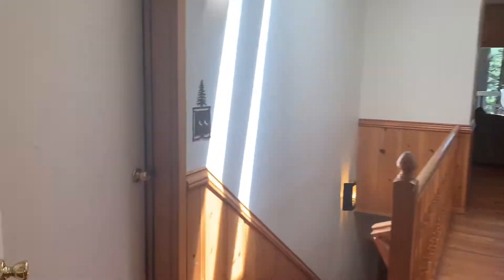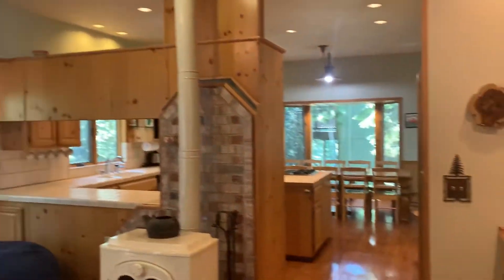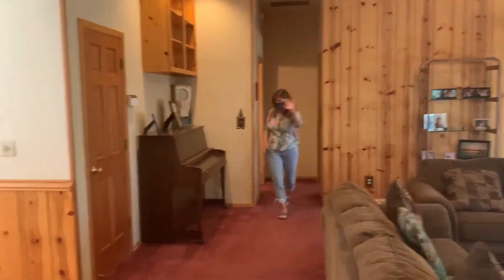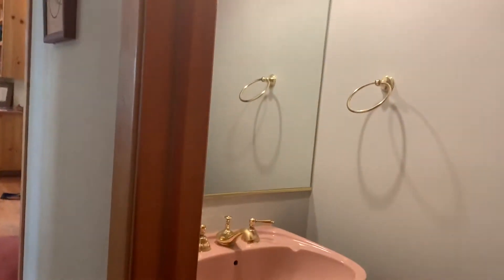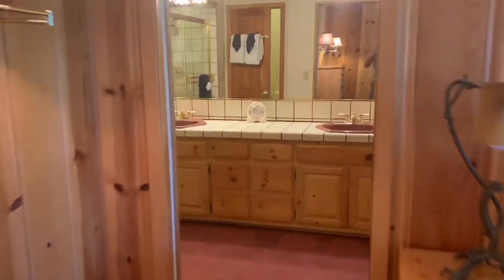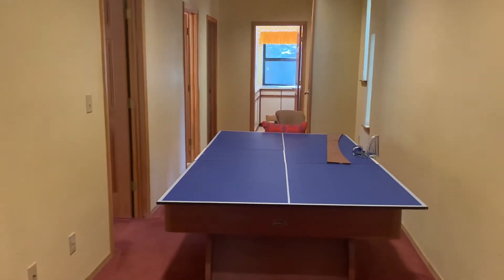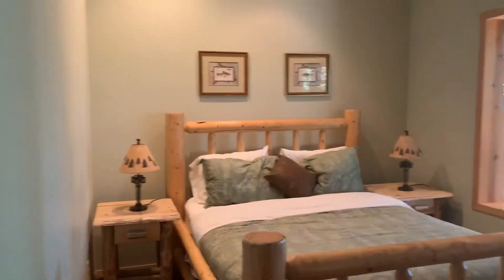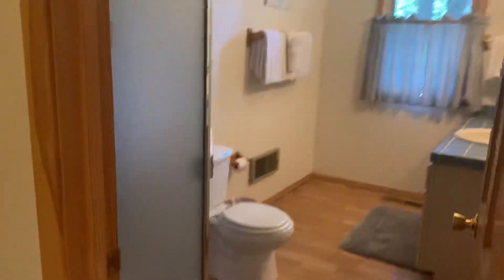1205 Snow Flower